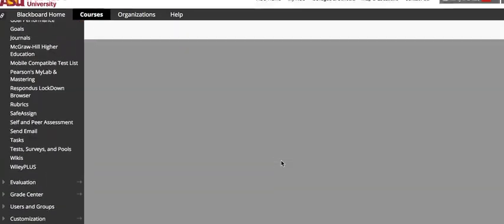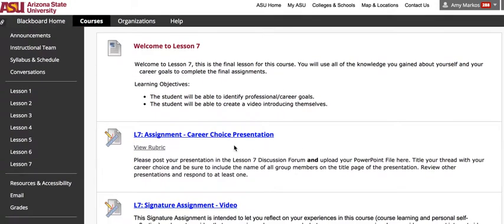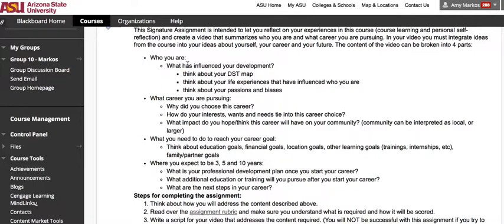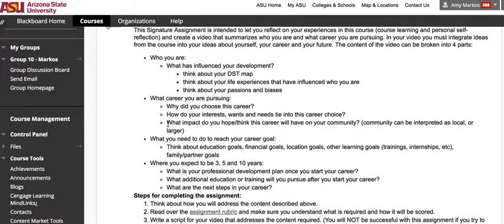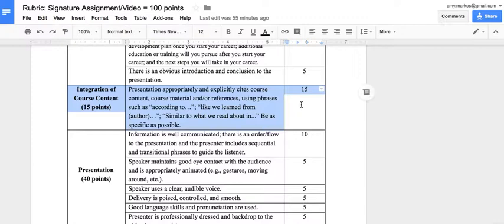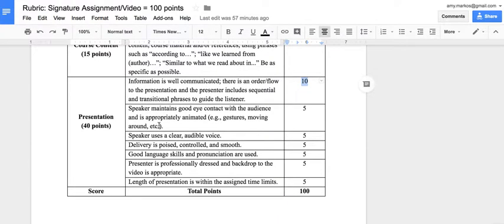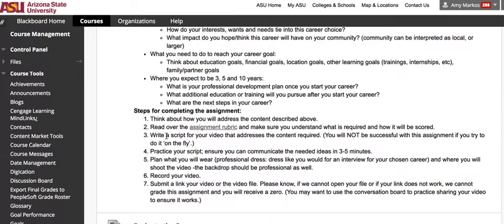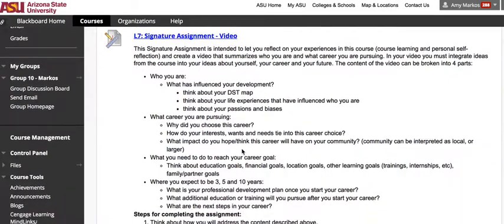TEL200 Lesson 7